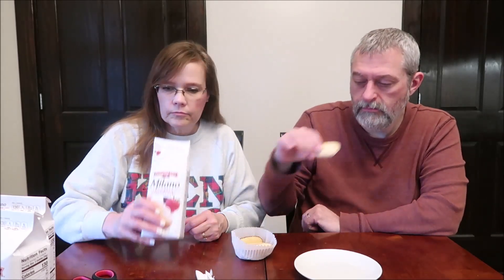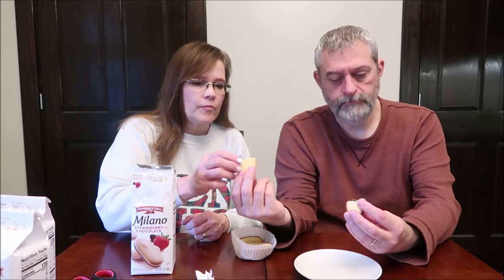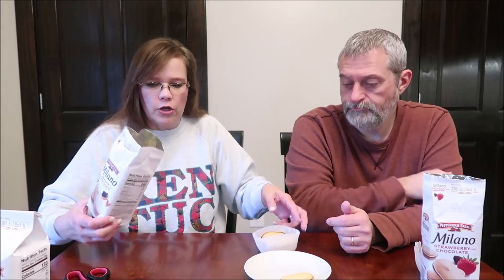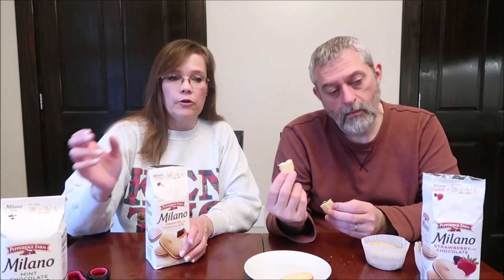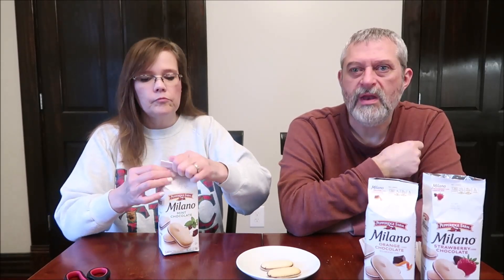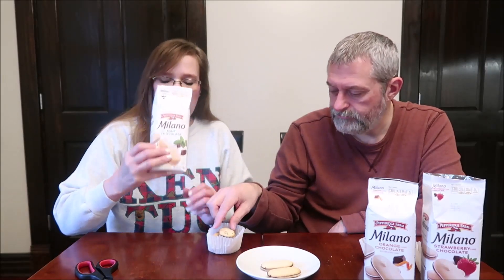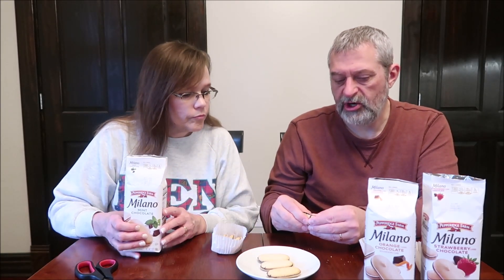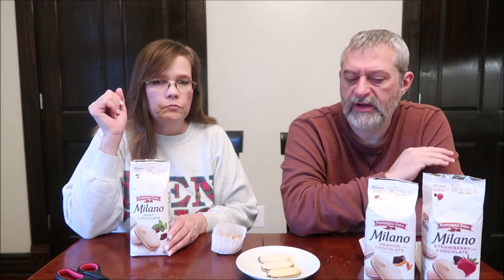Pepperidge Farm Milano: Strawberry Chocolate, Mint Chocolate & Orange Chocolate Review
This is a taste test/review of the Pepperidge Farm Milano in three varieties including Strawberry Chocolate, Mint Chocolate and Orange Chocolate. They range in price from $2.98 at Walmart to $3 at Kroger to $3.29 at Meijer. 2 cookies = 130 calories